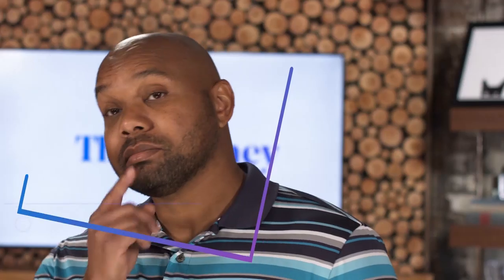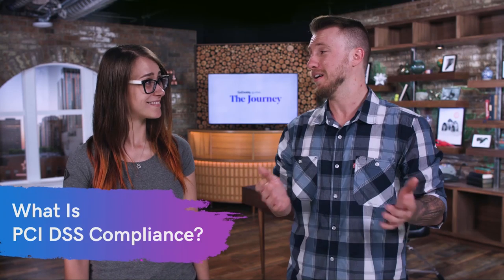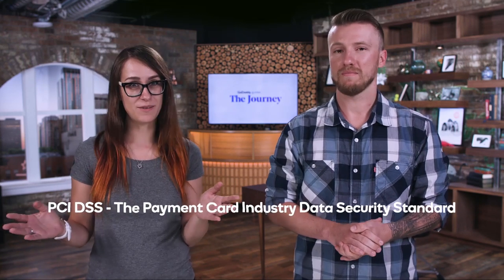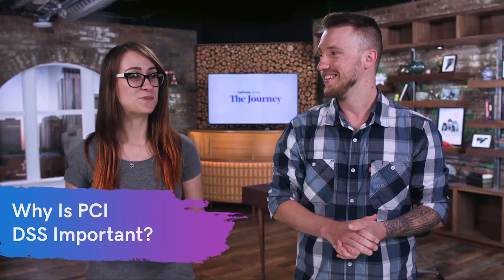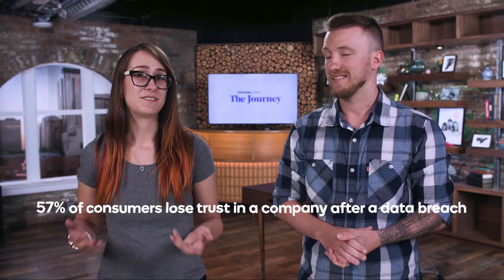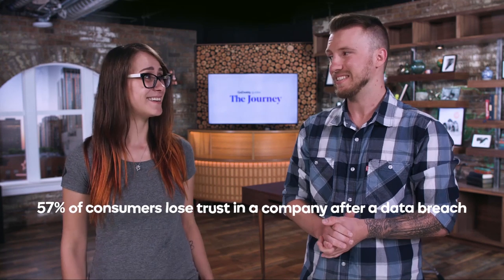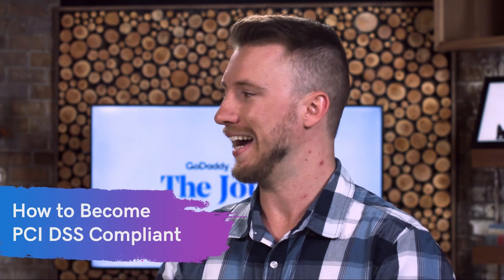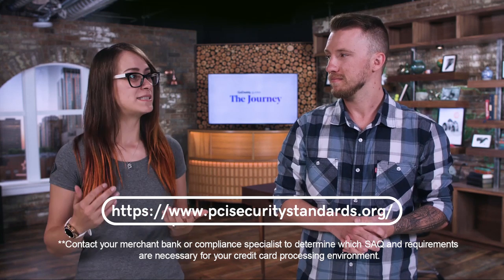PCI DSS Compliance for Your Ecommerce Site | The Journey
PCI DSS Compliance for Your Ecommerce Site.

⏰TIMESTAMPS⏰
00:26 - What is PCI DSS compliance?
00:57 - Why is PCI DSS compliance important?
01:21 - What happens if I am not PCI DSS compliant?
01:51 - How do I become PCI DSS compliant?

Selling online is easy, right? When it comes to eCommerce guidelines, the answer is complicated: yes and no. While our digital world has made it easier than ever to set up an online store and sell products, there are specific rules and regulations that need to be followed.

Knowing your applicable eCommerce guidelines can easily mean the difference between a thriving eCommerce operation and a never-ending series of headaches and hassles.
Cut yourself a break by picking up the right knowledge as you prepare to open your online store. When you build an eCommerce site, you’re responsible for customer security. That includes protecting customers’ transactions and payment information. Best practices roll up into an industry-standard commonly referred to as PCI compliance.

PCI compliance refers to following standards set by the Payment Card Industry Security Standards Council for data security standards (DSS), as well as eCommerce guidelines for ensuring your customer's data and credit card information is being used responsibly.
The account data you need to protect is broken into two sections: cardholder data and sensitive authentication data. The latter refers to the information on the card, card number, security code, pins, etc.

Most eCommerce platforms have this compliance built-in, so you don’t need to worry about anything. However, when working with software like Magento or BigCommerce, you might need to hire someone to ensure you’re compliant; these platforms aren’t always ready for out-of-the-box use.

For an easy-to-understand breakdown of these rules and regulations, head to PCI’s Maintaining Payment Security publication. They use graphics and outlines to make this understandable for even the newest sellers.

Keep these eCommerce guidelines and regulations in mind before you add your first product for sale online. While many merchant platforms deal with them for you, it’s important to do your due diligence. There are penalties associated with non-compliance, including fines, replacement costs, and expensive forensic audits.

Don’t get started on the wrong foot. Keep these details in mind so you can build the flourishing and successful eCommerce business you’ve envisioned.